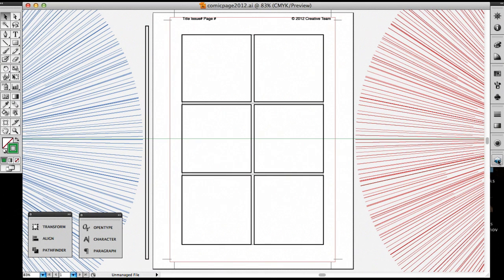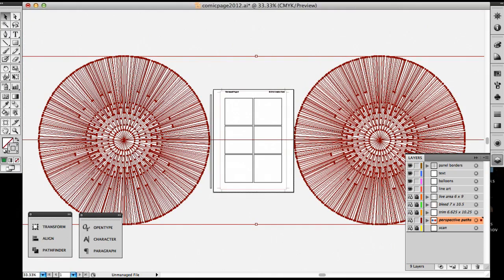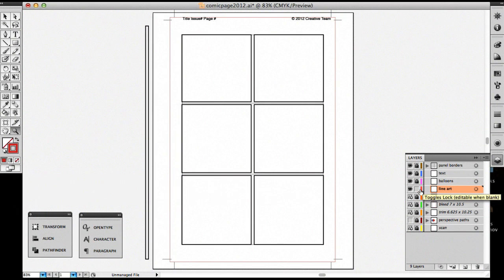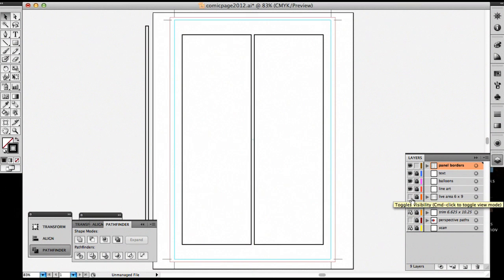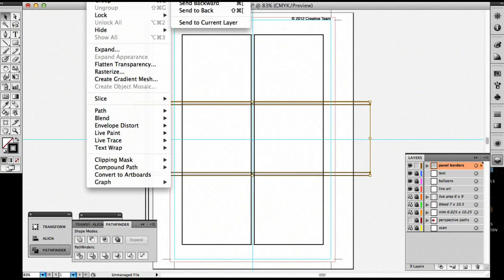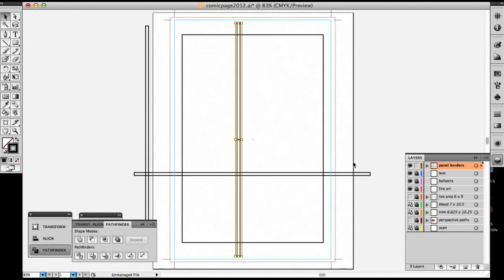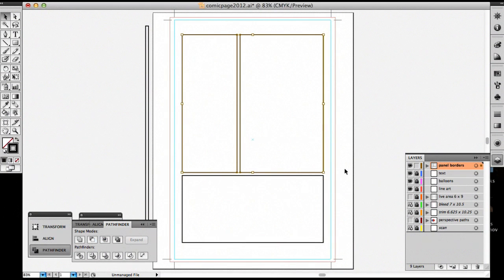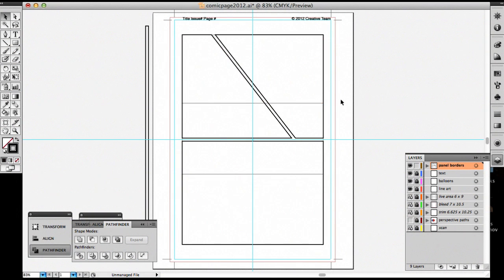How to Make Comic Book / Graphic Novel Template - Vector Drawing Tutorials Ep. 3 on Abba Studios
Tutorial showing how to draw comic book page panel divisions and use perspective tool using Adobe Illustrator software. This technique also works with Adobe InDesign and QuarkXpress. And for your graphic novel and manga.

Abba Studios is the home for learning about software, art, painting and drawing for artists. There is also some entertainment, such as short films - live action, animation and cartoons. Abba Studios also reviews computer hardware and software. Abba Studios take a very thorough educational approach to teaching. We have tutorials, vector drawings, how-to, speed drawings, demos and tips and tricks about ArtRage and Adobe Illustrator. More software applications to come soon.

I created this tutorial using screen capture software and used stock music from a CD I own called SFX. I own all the rights

"Adobe Illustrator" Adobe Illustrator Demo drawing drawings digital draw Educational "Software Tutorials" "Computer Software" tutorial software applications artist vector “comic page” graphic novel manga